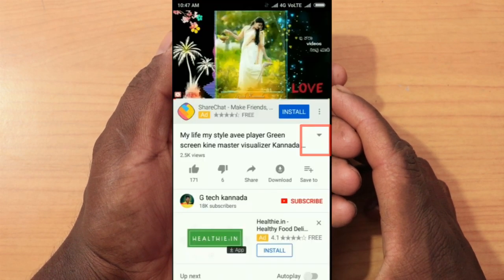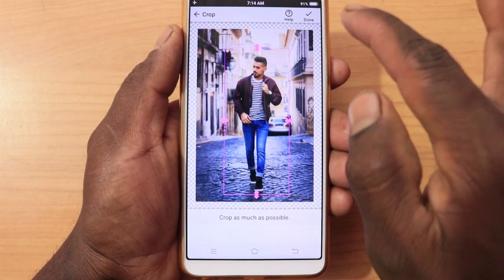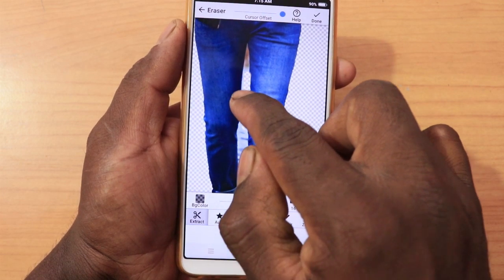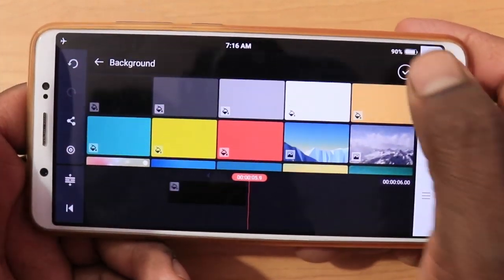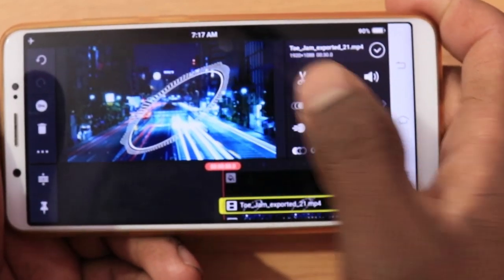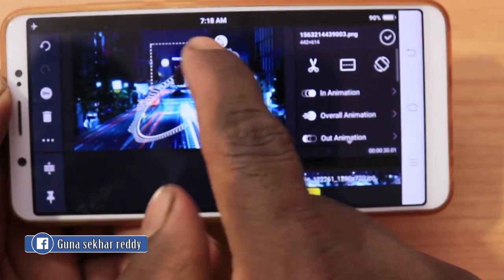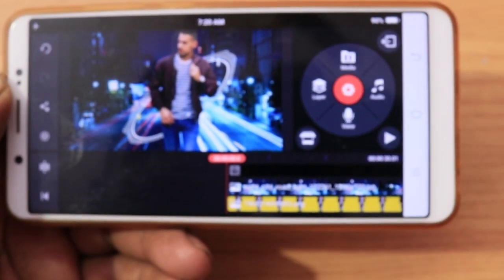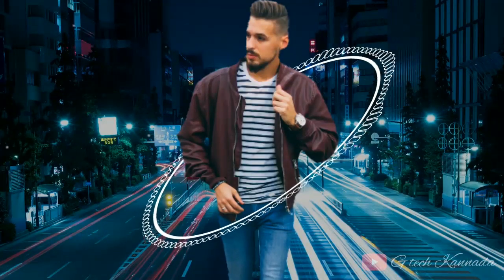3D photo specter audio visualizer creating kine-master editing tutorial G tech Kannada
hello friends welcome to G tech Kannada